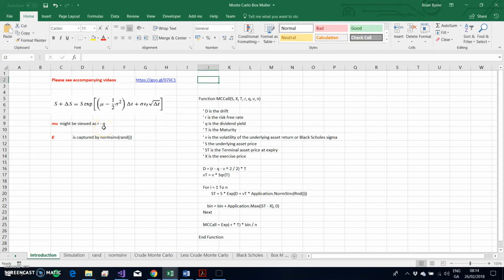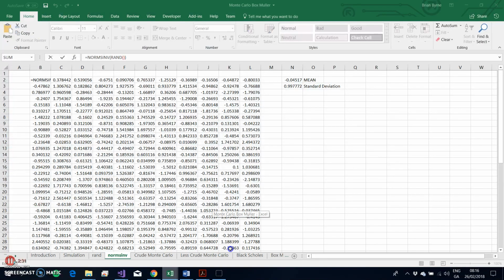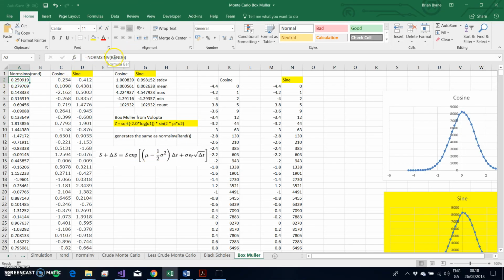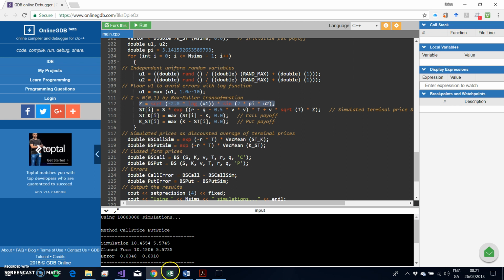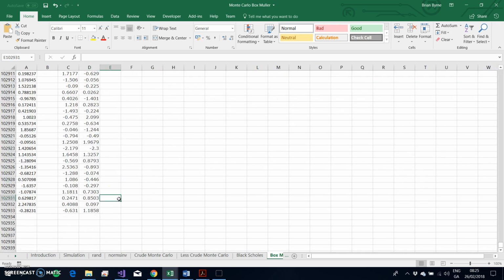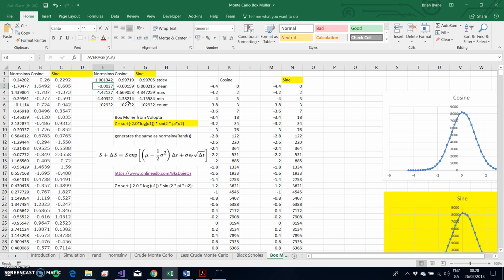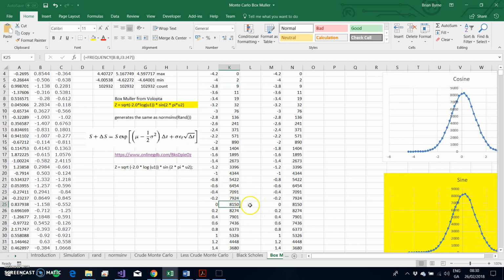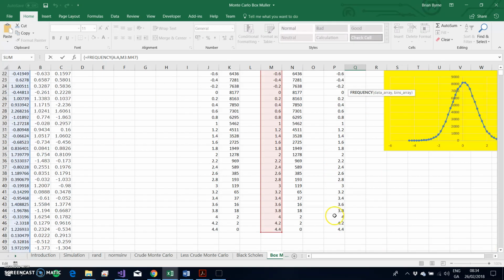Box Muller Monte Carlo simulation